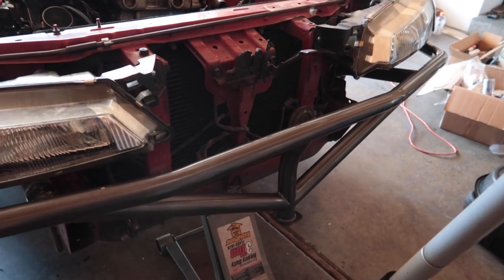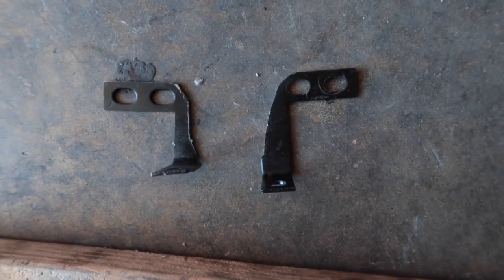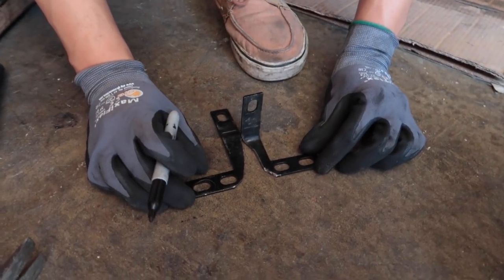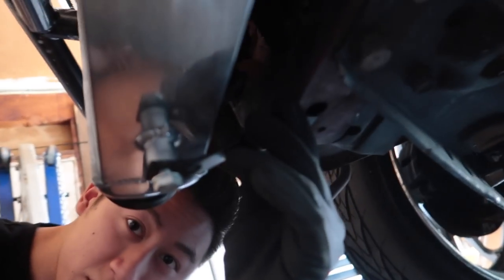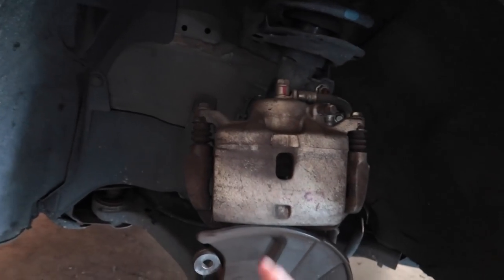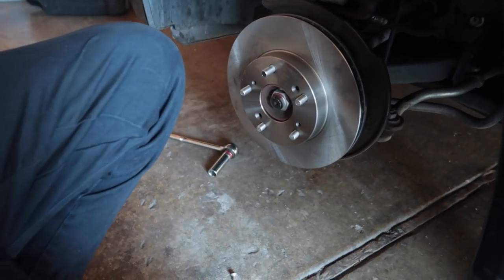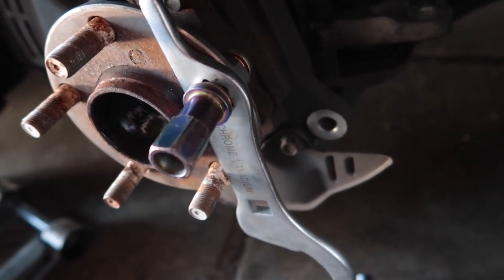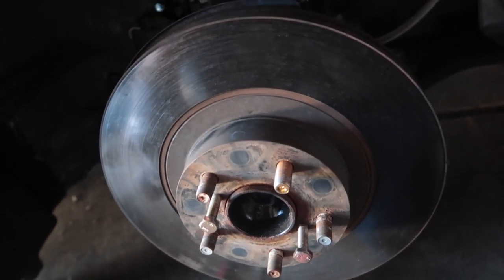New Intercooler | New Rotors | New Wheel Studd!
Whats up YouTube! Today I installed Randy's intercooler! Replaced my girlfriends rotor on her 2013 Civc LX! And I replaced my home girl Melissa's wheel studd! Hope this video was helpful!